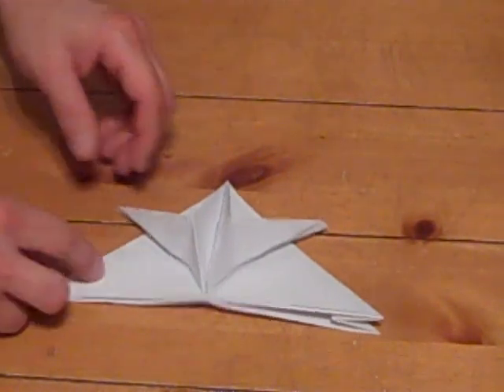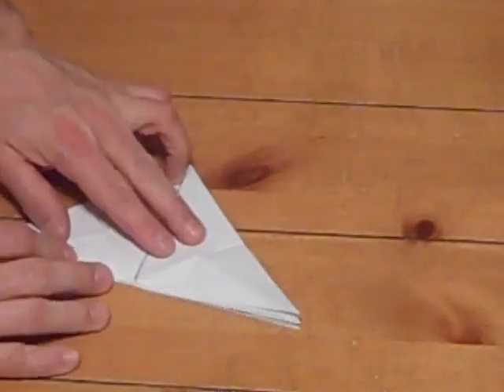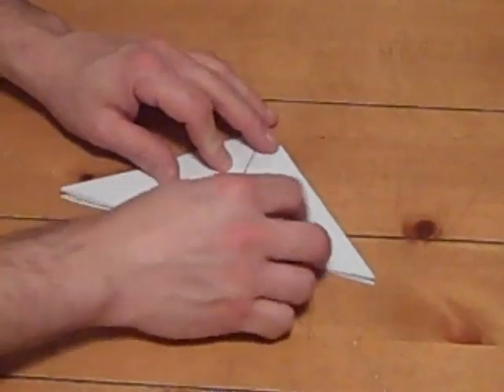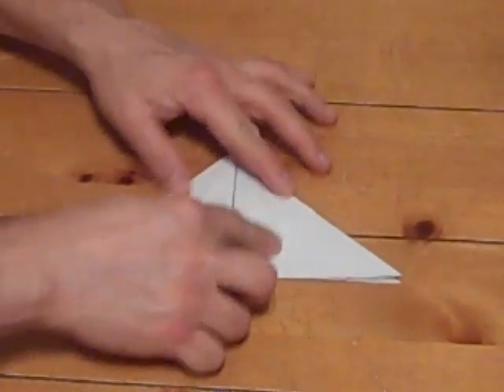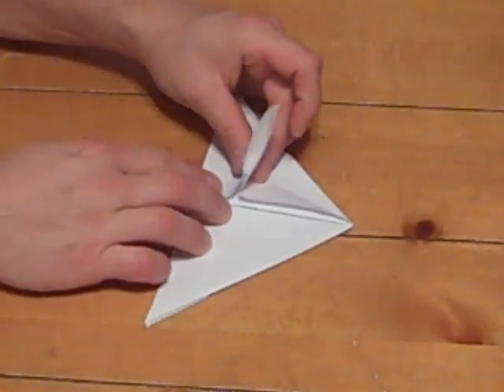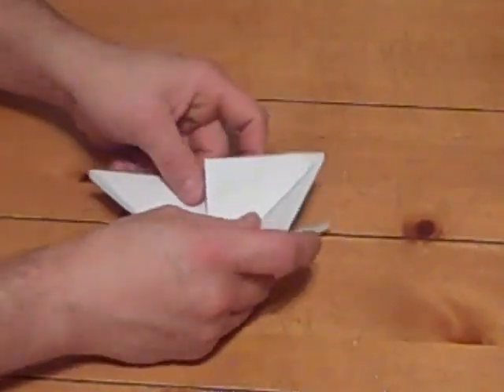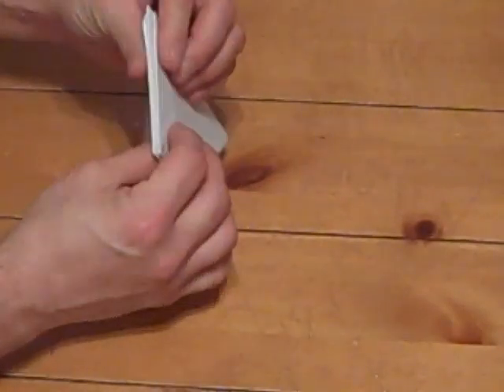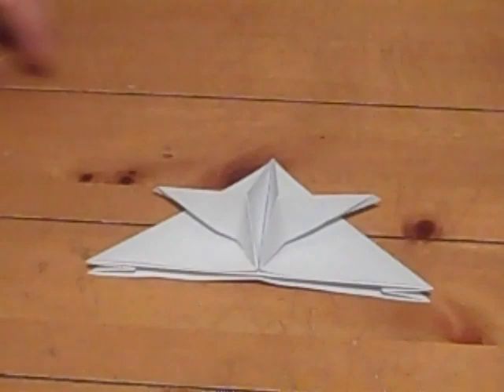F-14 Tomcat paper airplane instructions step 3.mp4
SUPER EASY!  instructions on how to make an F-14 paper airplane from one sheet of paper. All easy folds! no cuts or glue! Step 3 of 12